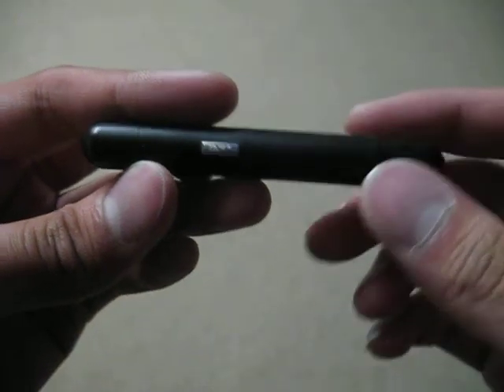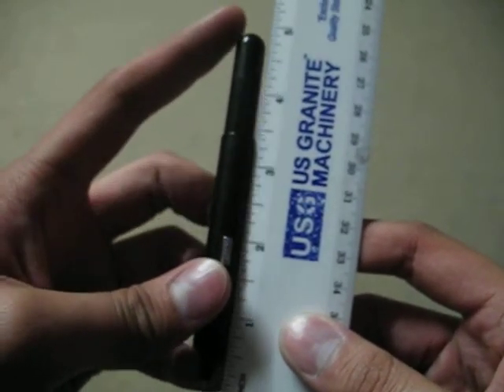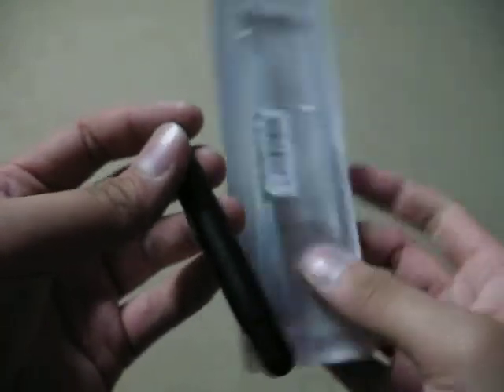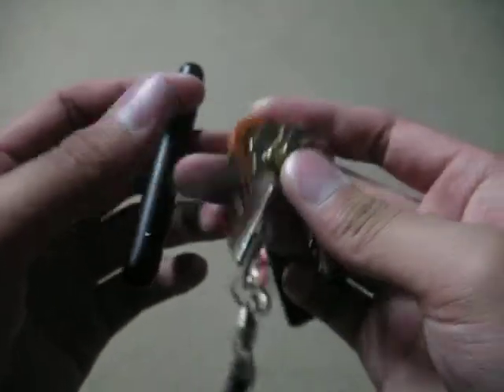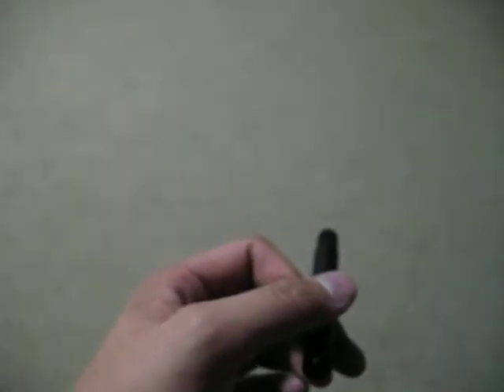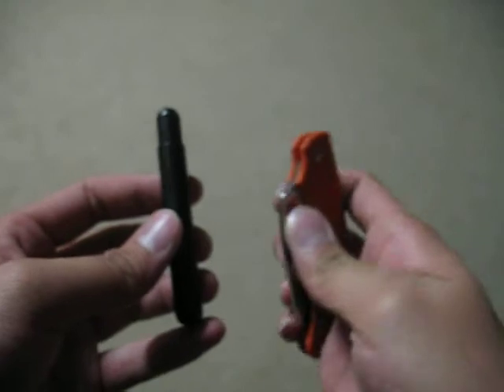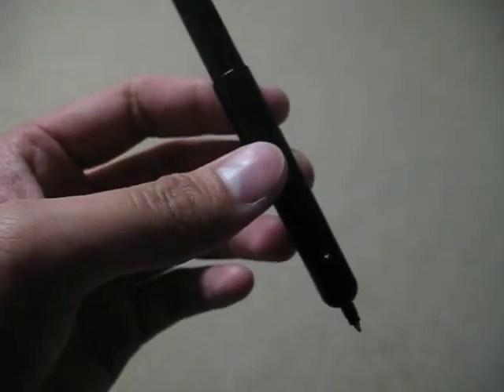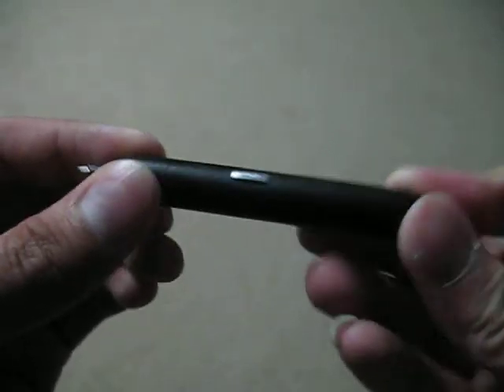for bernard: lamy pico review p1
lamy pico pen review for aciddrops